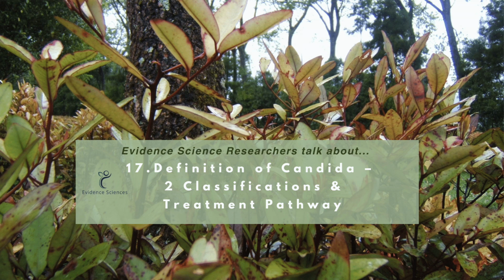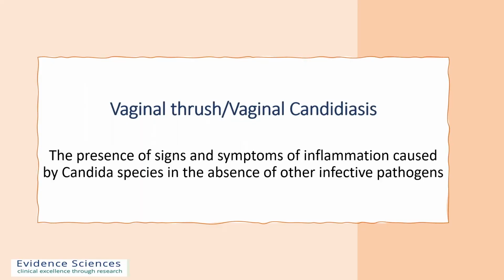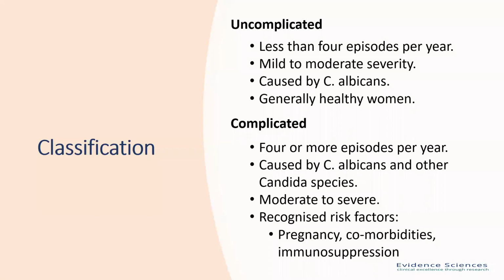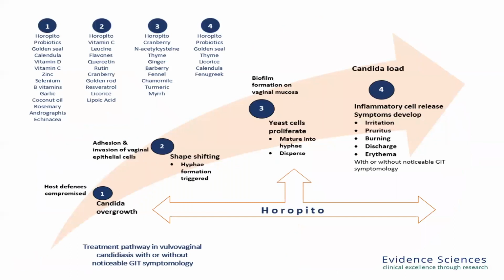Horopito webinar edit 17. Definition of Candida – 2 Classifications & Treatment Pathway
Interview by Rommy Castaneda with Dr. Elizabeth Steels, Research Manager, Evidence Sciences. Listen to the full webinar on this channel.